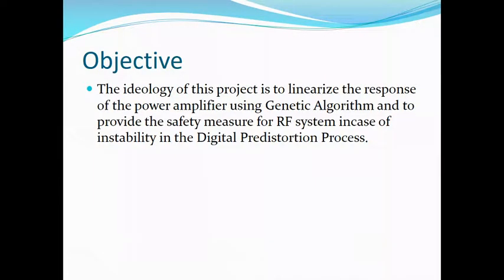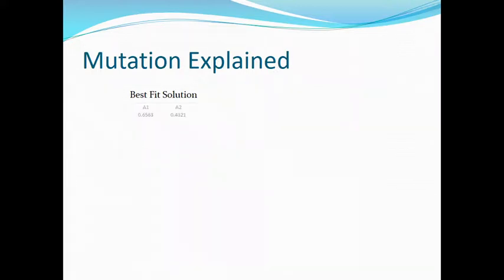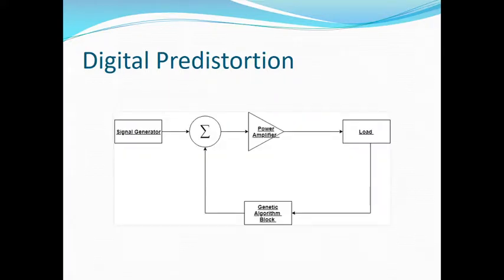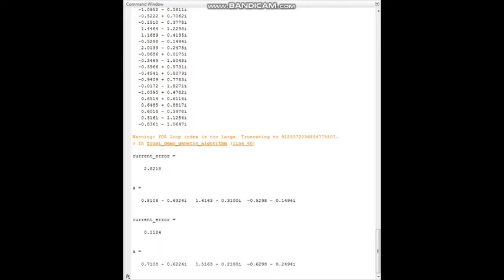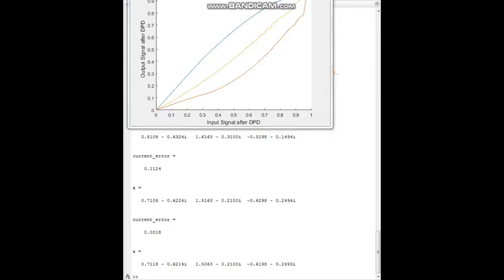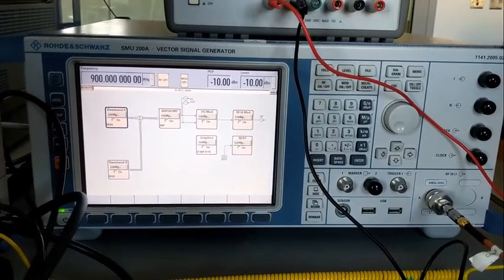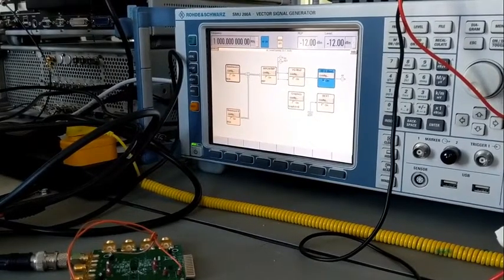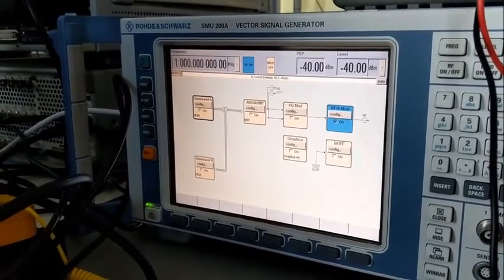Linearizing the response of power amplifier using genetic algorithm along with RF safety system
Master's final year project
Electronics Department
Maynooth University